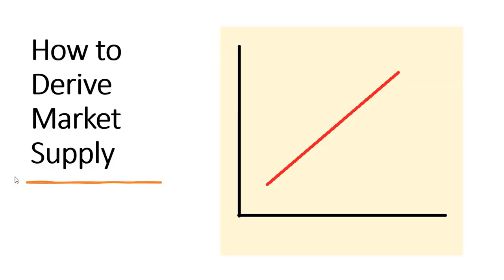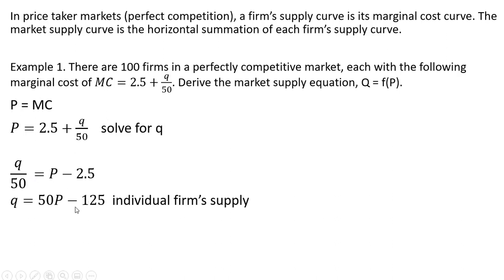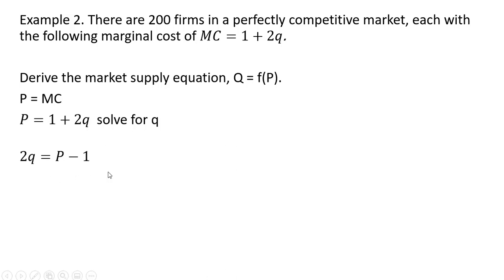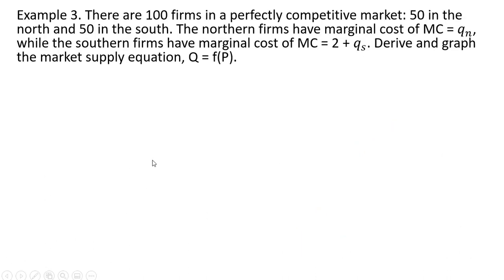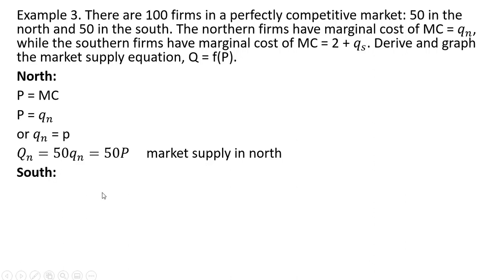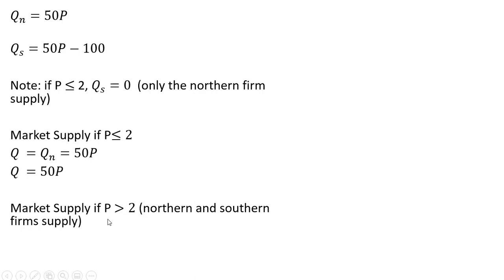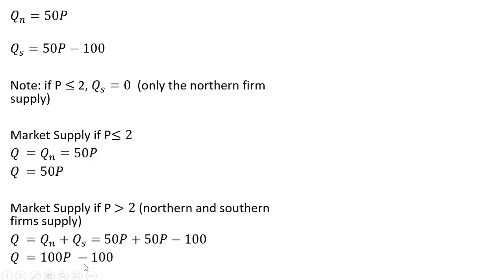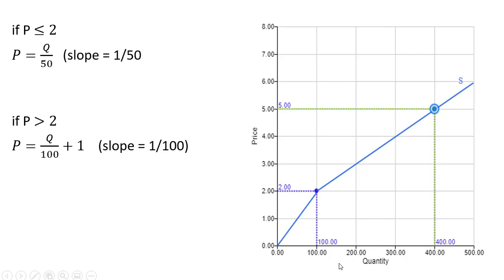How to Derive Market Supply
Several examples on how to calculate the individual firm's supply equation and market supply equation when presented with marginal cost of production. Graphs are provided, too.